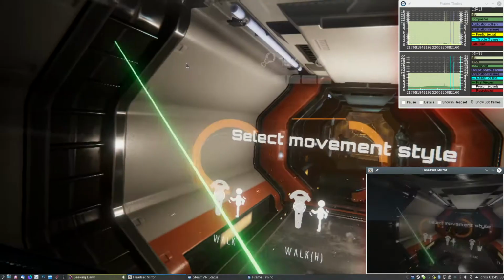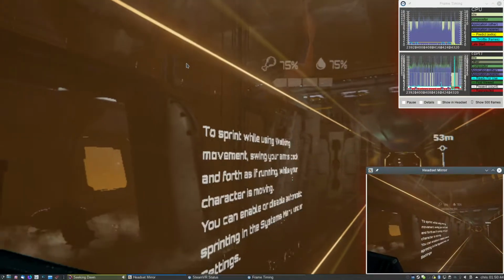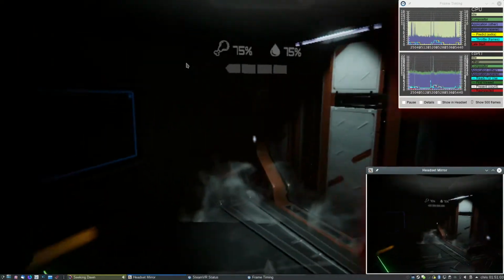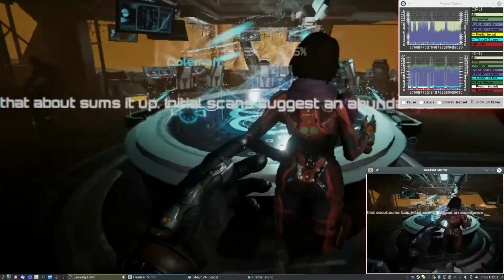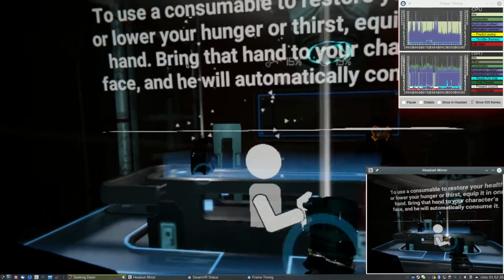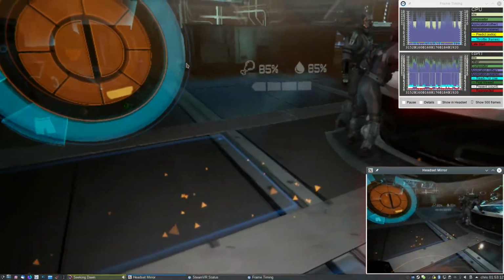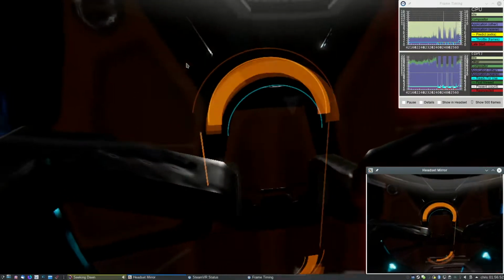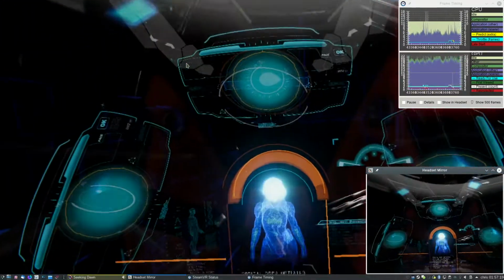Seeking Dawn VR on Linux (proton)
RX 480, Ryzen 1600X, proton 3.16-4

async reprojection has to be enabled for this to be anywhere near playable, stull some stuttering remains